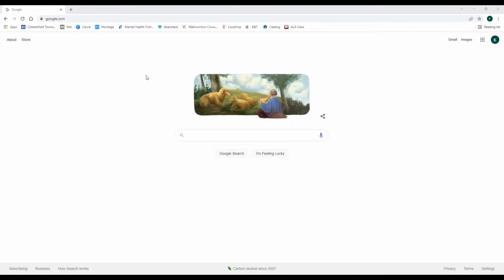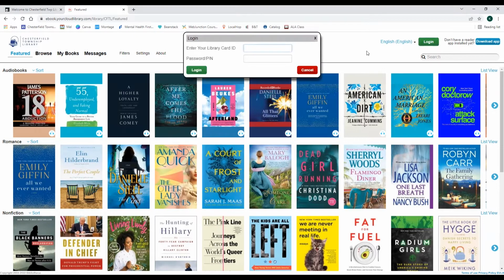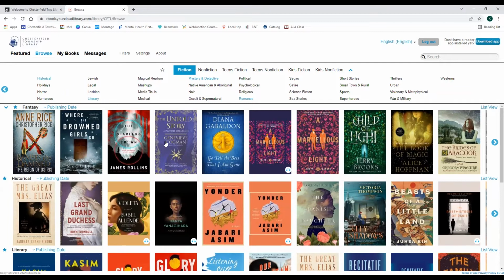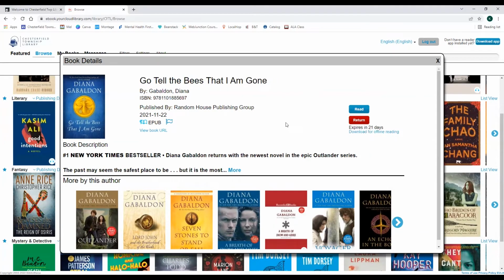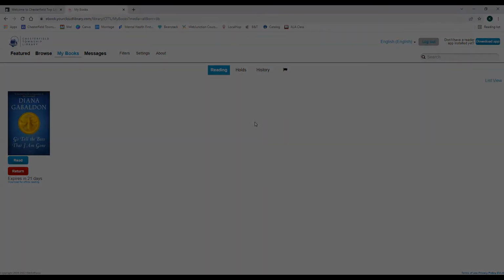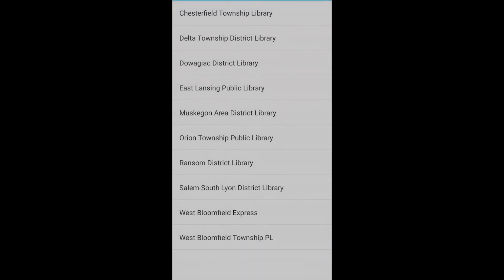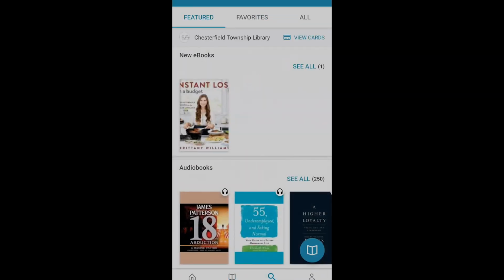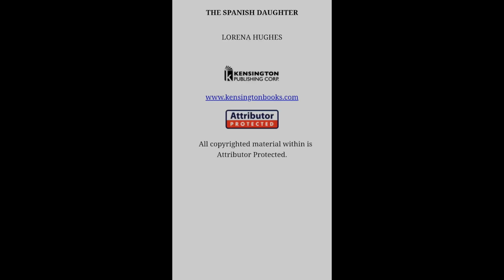Introduction to cloudLibrary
Are you interested in cloudLibrary? This service allows you to borrow eBooks and eAudiobooks on your computer or by downloading the cloudLibrary App on your handheld device. Join Kayla as she demonstrates the basics of cloudLibrary on a computer and Android smartphone